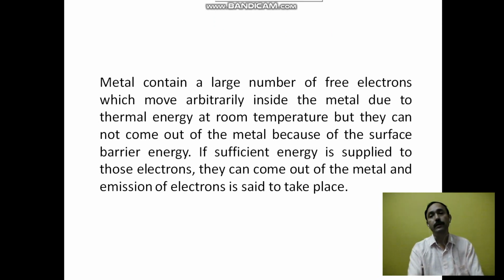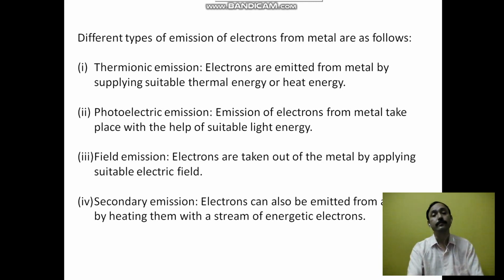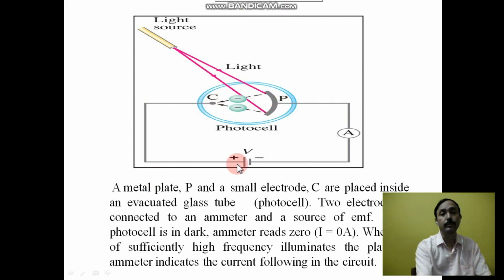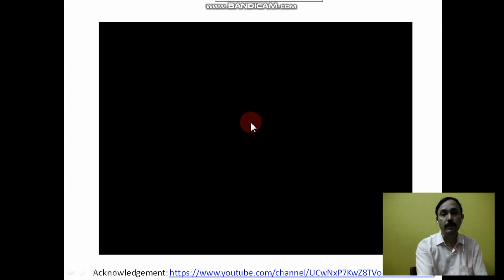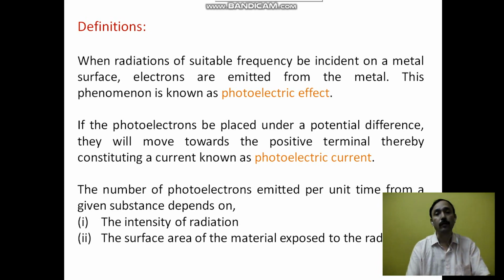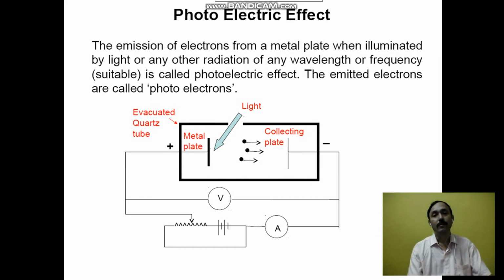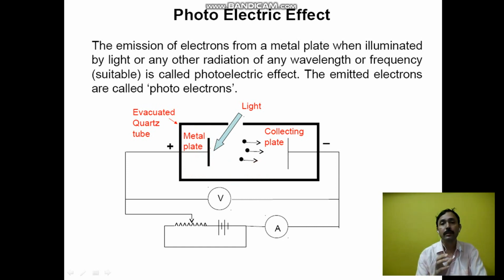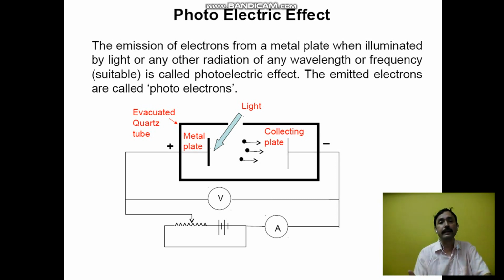Photoelectricct Effect-Lecture 1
Photoelectric effect as per syllabus of Diploma Engineering students also helpful to class 12 students.